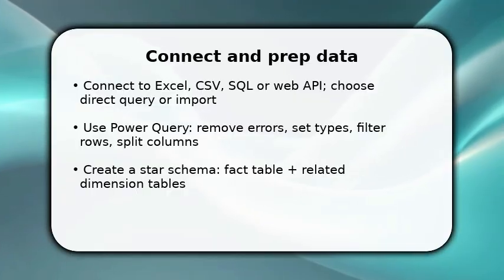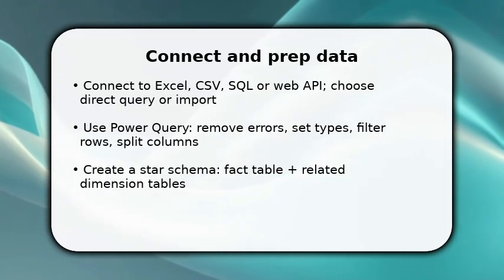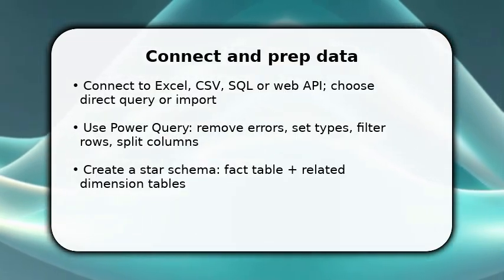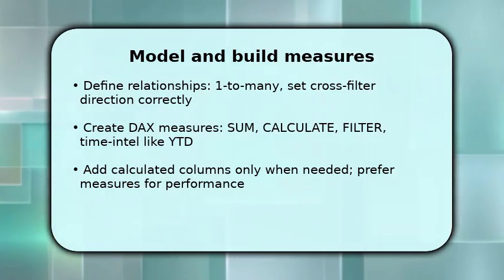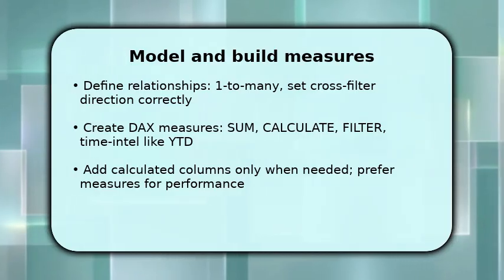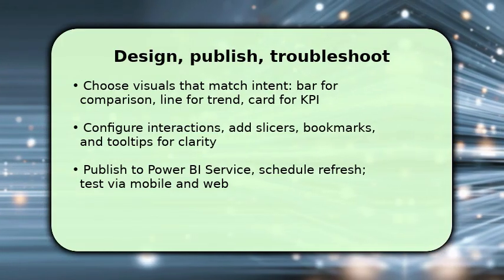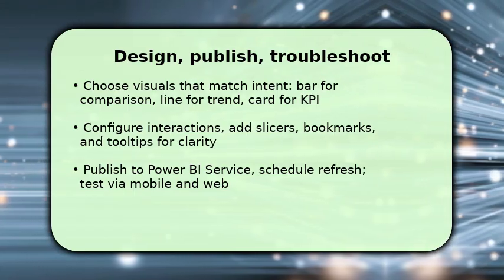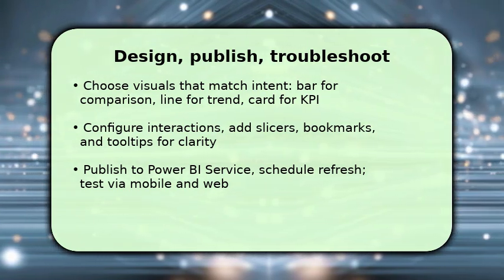How to Visualize Data on Power Bi (easy Method)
Discover the straightforward approach to data visualization on Power BI. This video guides you through creating insightful charts and dashboards with ease, perfect for beginners or seasoned analysts looking to streamline their workflow.